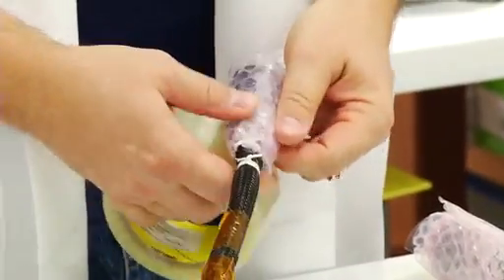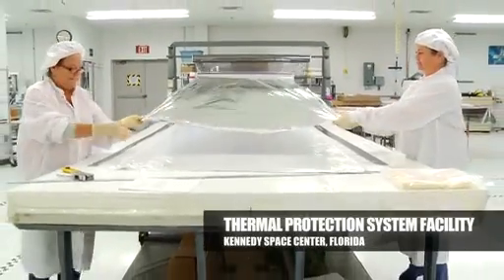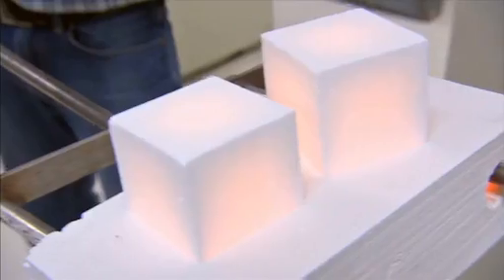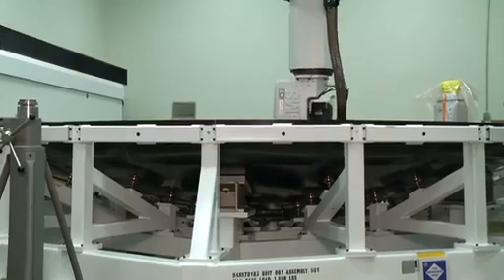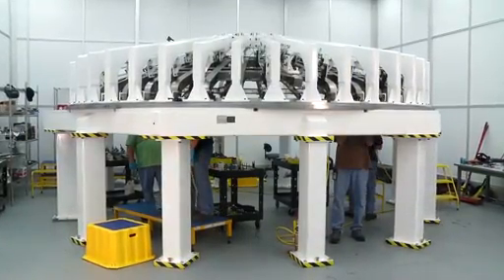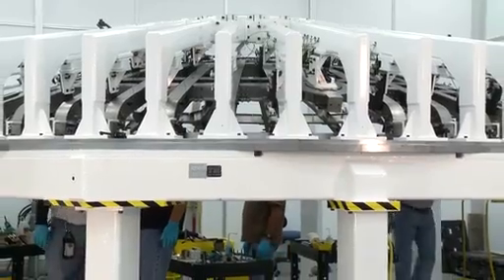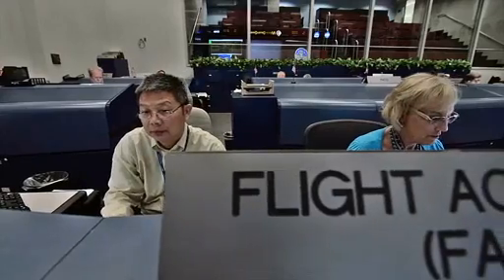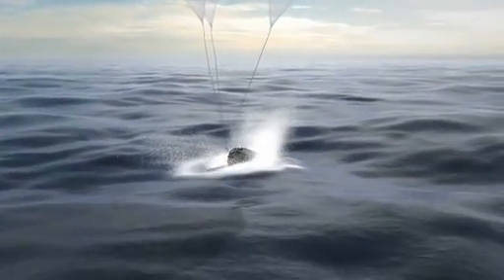Orion Heats Up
The first Orion spacecraft is coming together in preparation for its test flight in 2014. Systems and parts are being built across the country before shipping to Kennedy Space Center in Florida, and the Mission Control Center in Houston is being transformed to support the flight from the ground.